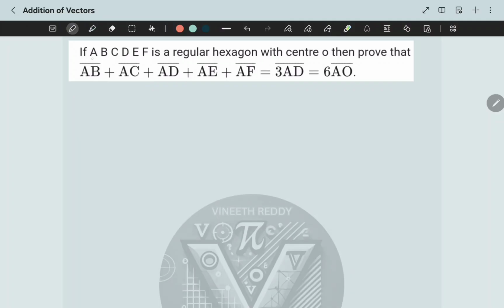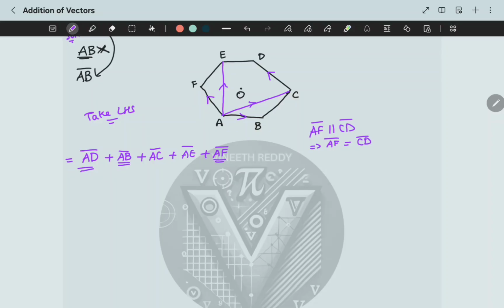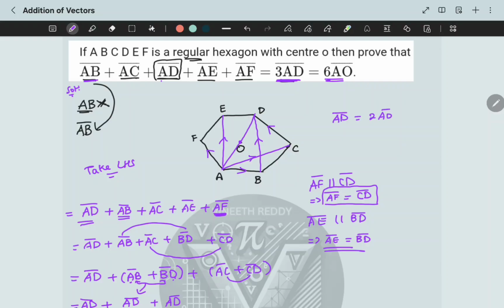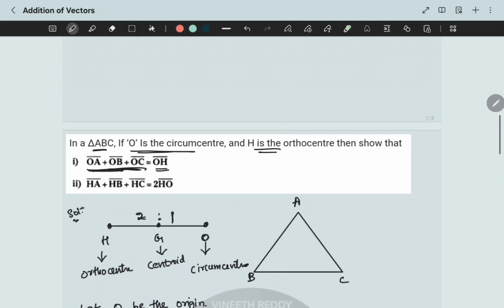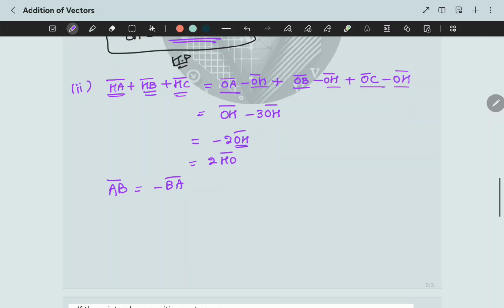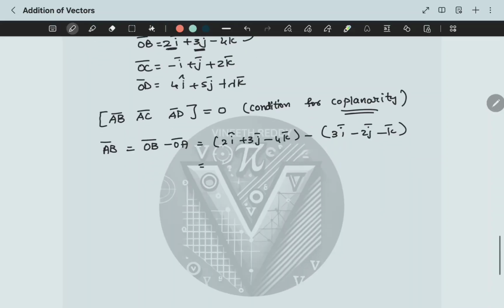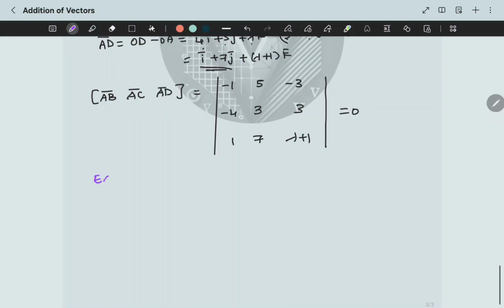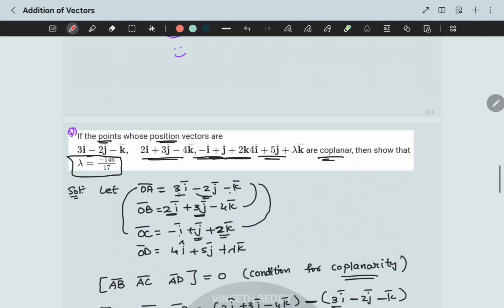Addition of Vectors Gunshot Questions | Part-1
Master the Addition of Vectors with these top 3 most frequently asked questions! In this video, we tackle crucial vector algebra problems to help Class 11 and Class 12 students secure top marks in board exams (IPE) and competitive exams like JEE Mains and Advanced.
​Understanding how to manipulate vectors is fundamental for your math score. We break down complex concepts into simple, step-by-step solutions so you can solve them quickly and without errors in your exams.
​📚 What you will learn in this video:
0:00 - Introduction to Vector Addition Important Problems
0:15 - Problem 1: Regular Hexagon Vector Addition (Finding the resultant vector)
3:20 - Problem 2: Orthocenter, Circumcenter, and Centroid Relation (Collinearity and 2:1 ratio)
6:45 - Problem 3: Coplanarity of 4 Position Vectors (Using scalar triple product/box product)
(Note: Please adjust the timestamp numbers to match your exact video pacing!)
​Queries Solved in this Video:
​Addition of vectors Class 12 maths
​Regular hexagon vector problems and properties
​Orthocenter and circumcenter vector relation proof
​How to prove 4 points are coplanar using position vectors
​Vector algebra JEE Mains important questions
​IPE Class 12 Maths vector addition guaranteed questions